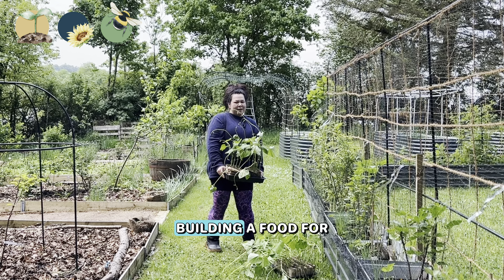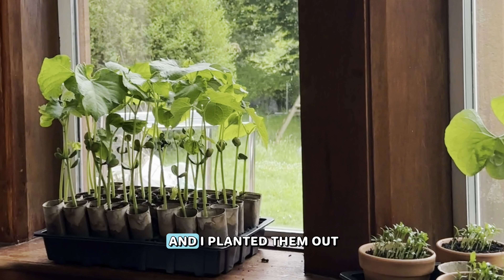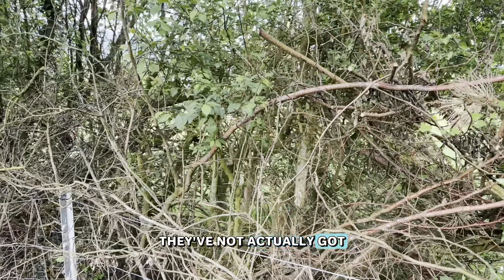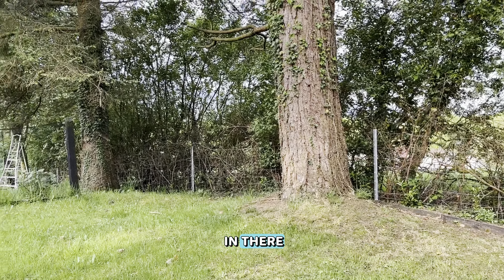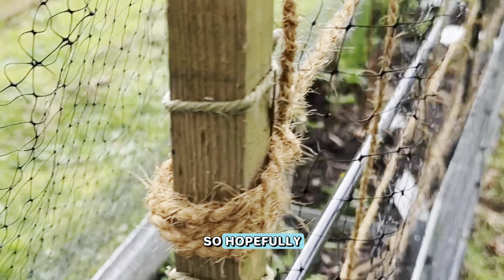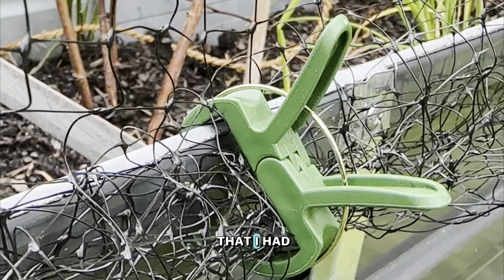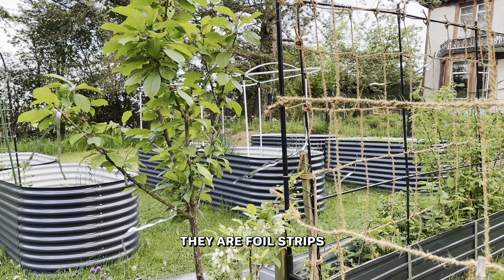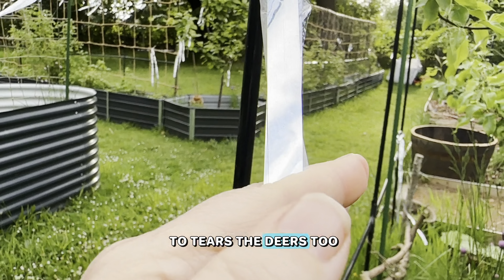How we Are Stopping Deers From Eating Our Plants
Hedging and wire fencing isn't cutting it right now, hedging isn't growing fast enough and wire fencing isn't working on the slope for tension.

Here are 2 ways we are using to stop deers eating our plants. We had fruit cages around all our young fruit trees but as they have got taller and there aren't young branches low level to eat anymore, we've removed them, leaving us with all the netting we are using

Also trying out the foil door curtain trick we used for the birds last year which successfully kept them away from eating the fruits. We also used to have canes in the ground with plastic bottles on them which rattled when the wind blew that scared them away, will add these back into the areas again.

We talk about hedging barriers, netting and foil tricks.

If you’ve not met us before Clayton is 16, Autistic, NonVerbal with SPD-Sensory Processing Disorder. Clayton Completed The Grow and Learn Course with the Royal Caledonian Horticultural Society in 2022. This year he will be completing Level 2 Nurture Course. Clayton is 16, Autistic, Non Verbal & has been Home Educated for the last 6yrs. Both Katrina and husband Peter have studied the Permaculture Design Course PDC and PDC Pro over the last 5yrs, developing their garden from grass to an ongoing food forest.

They have featured on BBC Beechgrove Gardens, Gardeners World Magazine and write for Scotland Grows Magazine & Guest Blog for Caledonian Horticulture.  Katrina has a series of children’s story books out following the life of Clayton in the garden. Available at Amazon
❤️Katrina & Clayton

➡️FOR MORE DAILY INSPIRATION, BLOGS & REELS⬅️

📚Our Children's Story Books & Record Book: